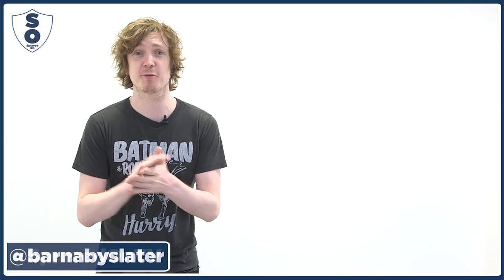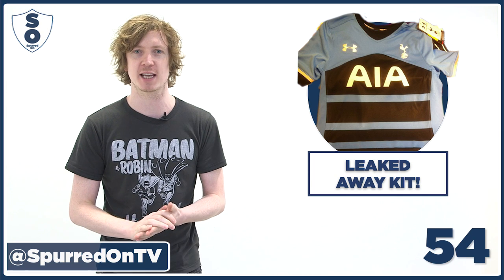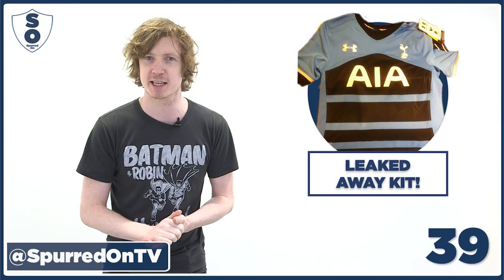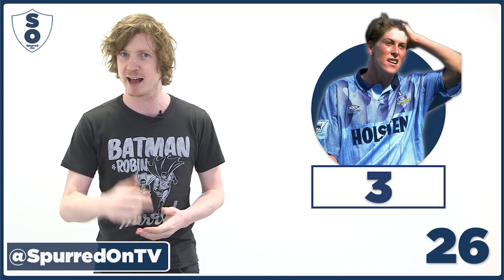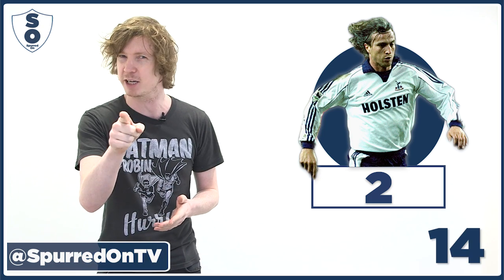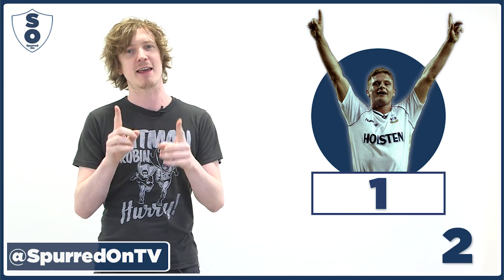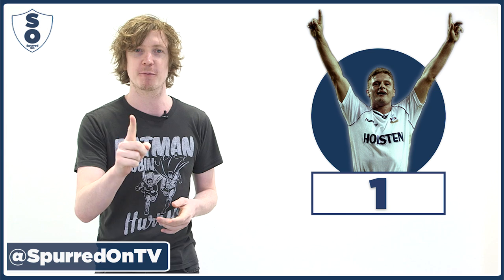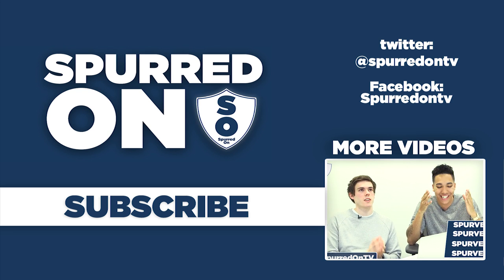TOP 3 SPURS KITS | 60 SECOND SPURS | Spurred On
In today's 60 Second Spurs Barnaby debates the best three kits Spurs kits ever and offers one of them as a prize!

Spurred On is the brand new Tottenham Hotspur Fan Channel made by Spurs fans, for Spurs fans.

Skype, Instagram, Snapchat, Vine, Meerkat, Periscope - Spurredontv